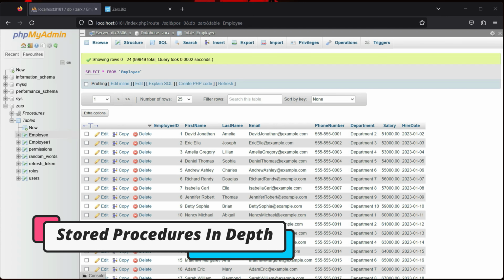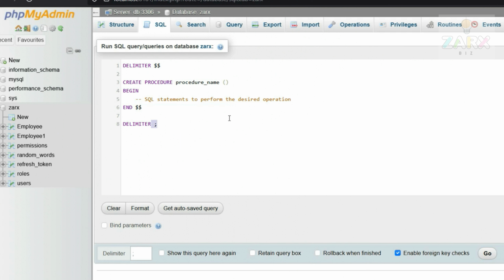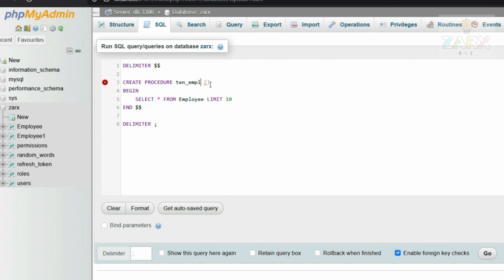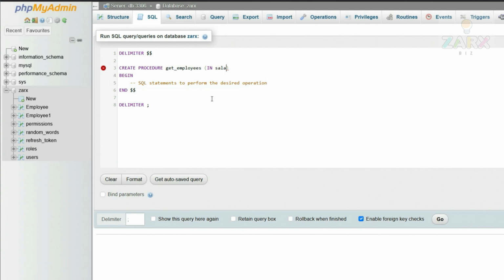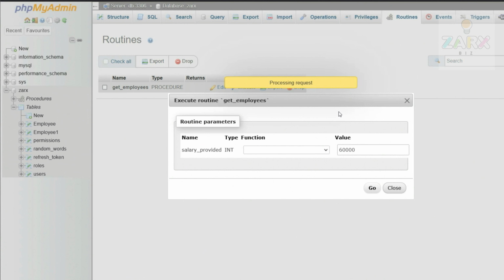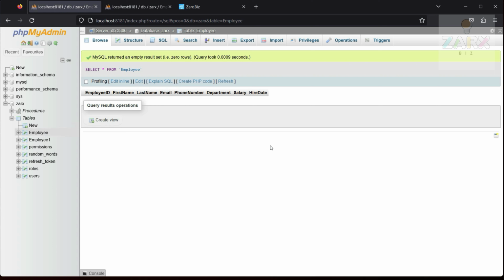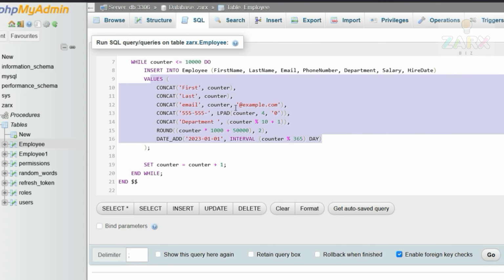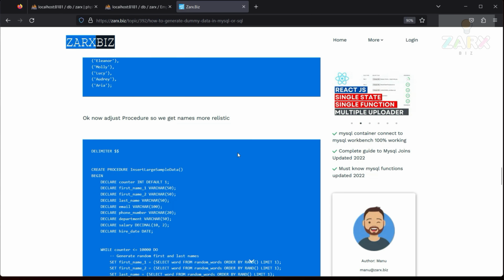Stored Procedures: A Comprehensive Guide For Beginners With examples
In this in-depth tutorial, we dive headfirst into the world of stored procedures. Whether you're a beginner looking to learn the basics or an experienced developer aiming to level up your skills, this video has you covered. We'll explain what stored procedures are, how they work, and why they're essential in database management. You'll follow along with practical examples in various database systems, including MySQL, SQL Server, and PostgreSQL. By the end of this tutorial, you'll have a solid grasp of stored procedures and be ready to optimize your database queries like a pro.